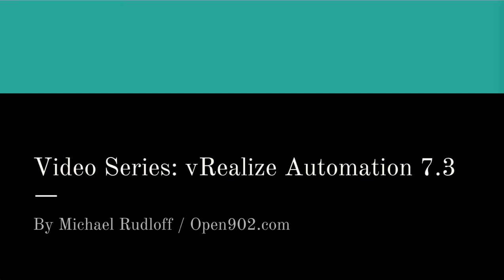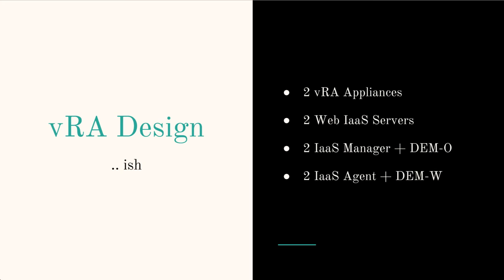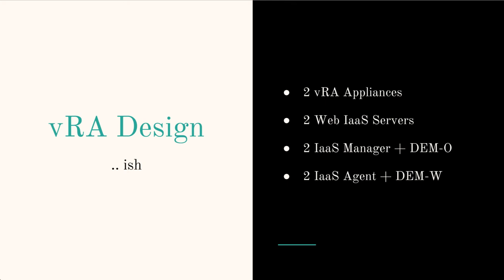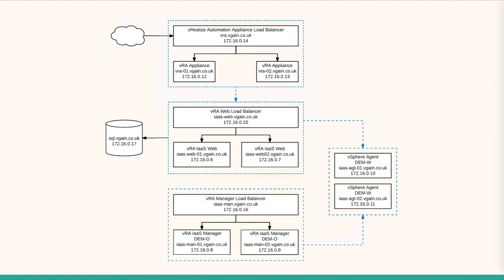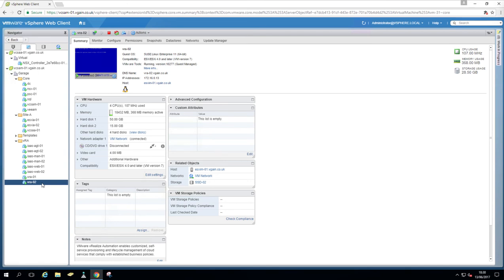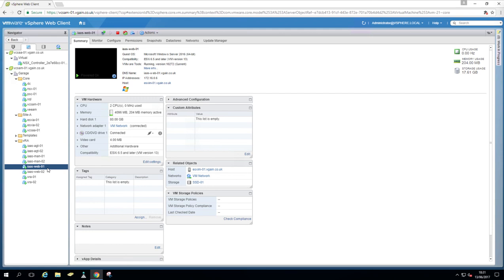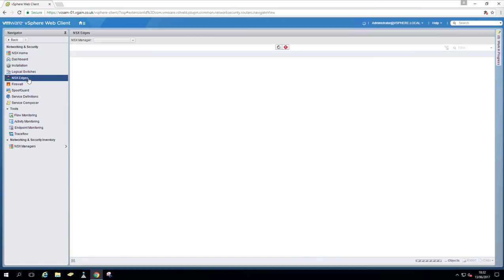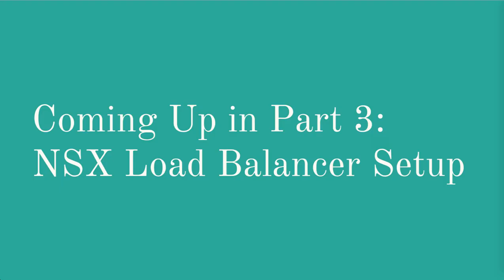vRealize Automation 7.3 - Part 02 - vRA Design